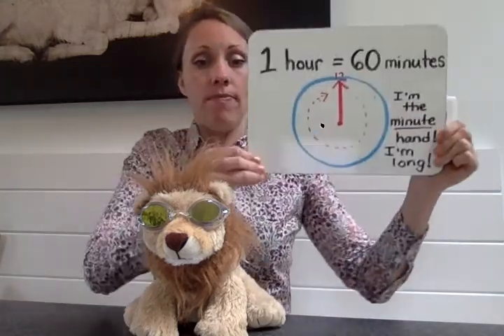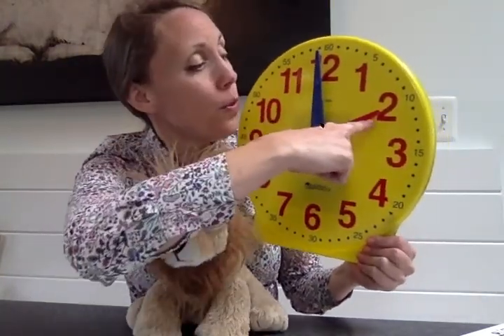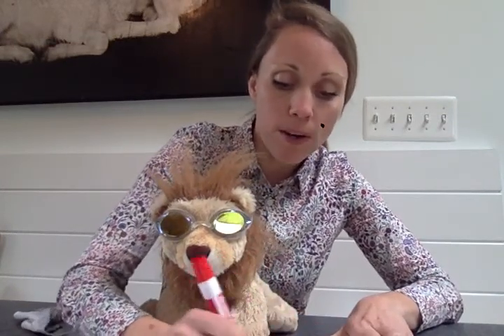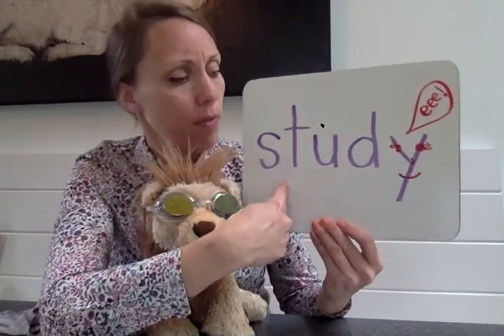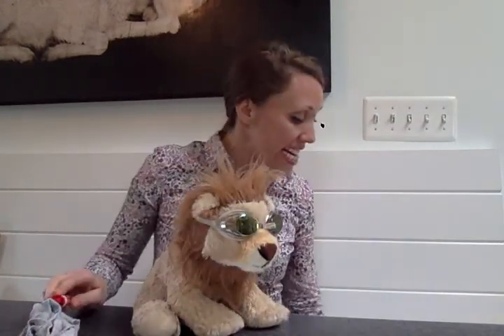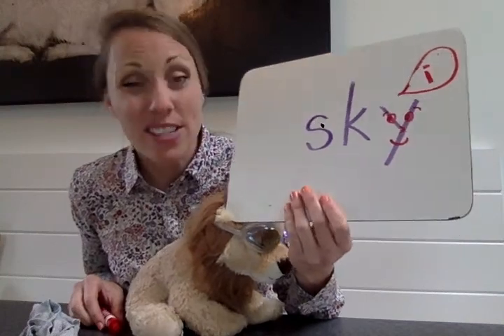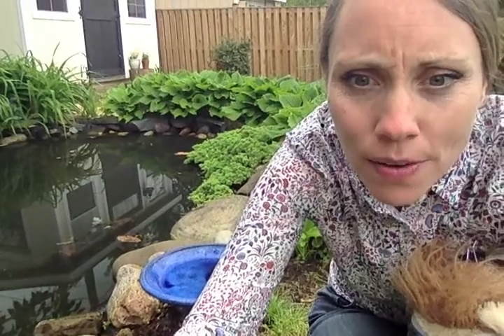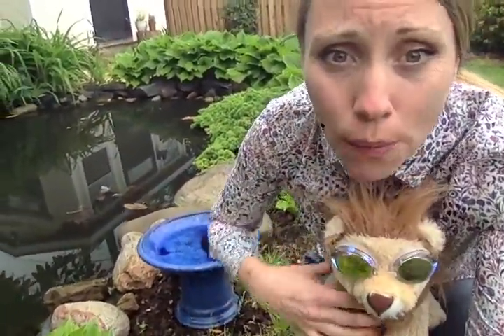5-4 Time and the Letter Y!